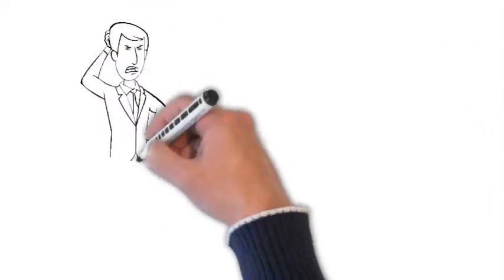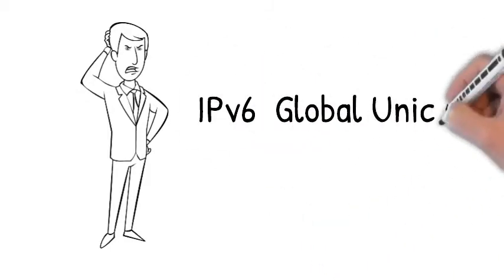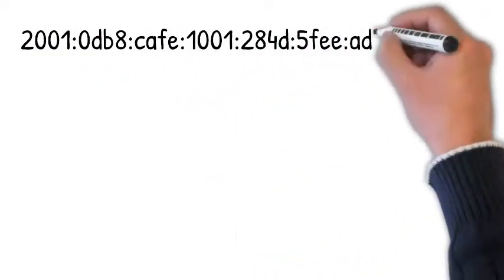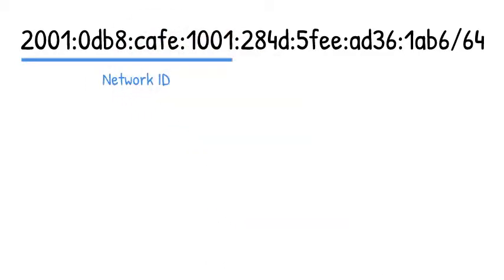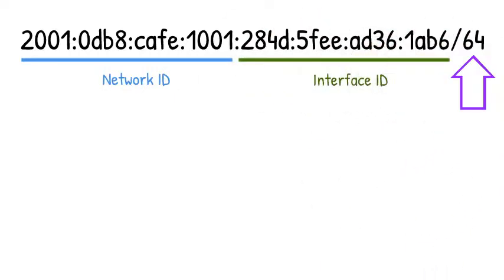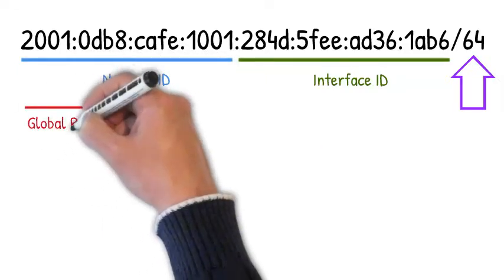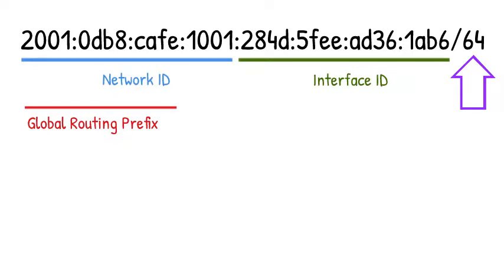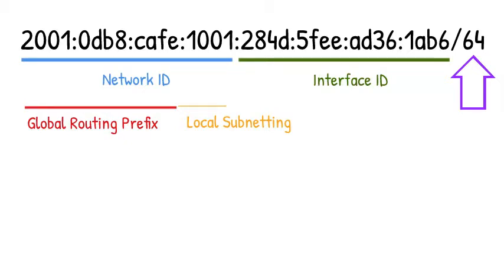IPv6 Global Unicast Address Structure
An overview of the structure of an IPv6 global unicast address